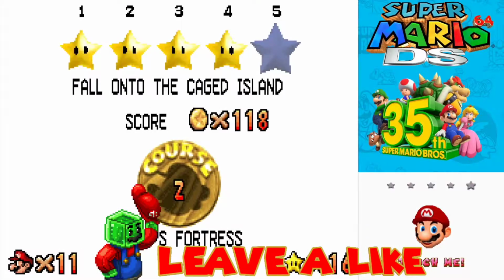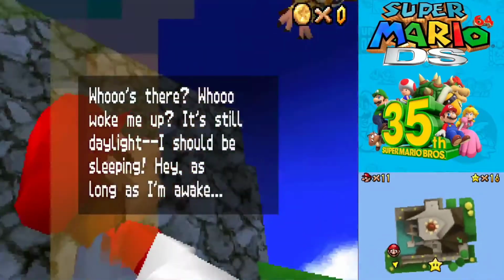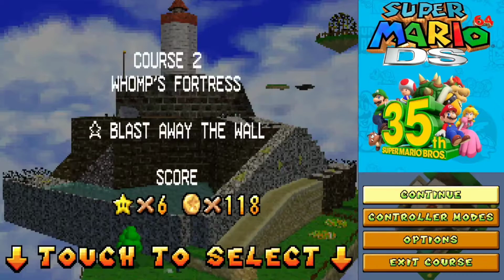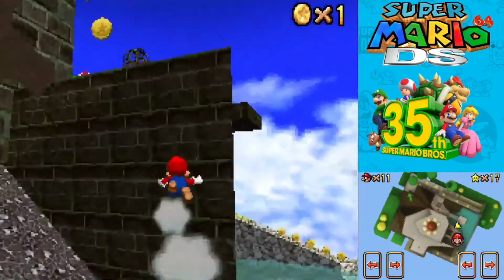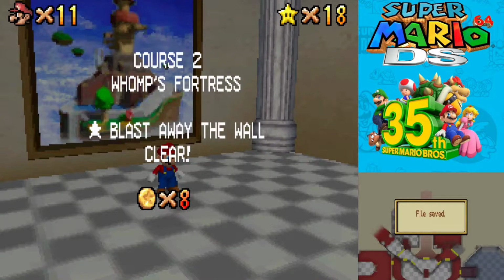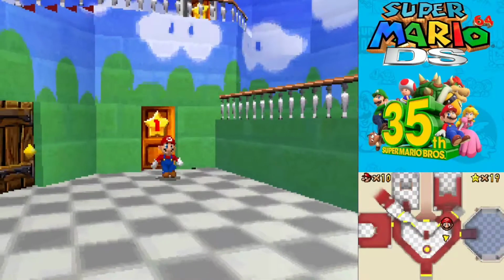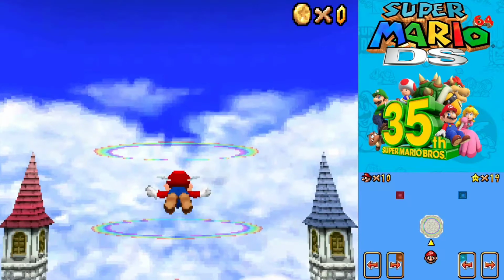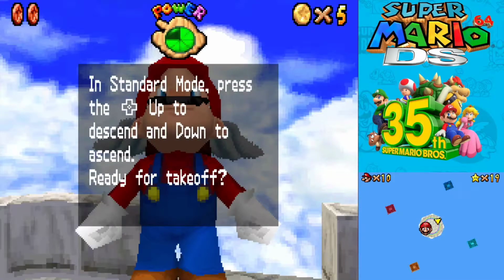Lets Play Super Mario 64 DS Episode 5: The Power of Flight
TOADay we finish Whomp's Fortress and gain the ability to fly!

Bio: "Hey, what is going on, guys? This is Slime Boss! Welcome back to another video!" I'm a Nintendo Content Creator that does 100% Lets Plays, and Walkthroughs. (Mario, Zelda, and Pokemon) Every once in a while I like to play a little Minecraft. I also give news updates like Nintendo Directs and Minecraft Updates. Sometimes I even Livetream on Twitch! Finally I have a second channel called The Logo Movie that posts Reviews, Rips, and Evolutions of all kinds of media.

Schedule:
Monday-Friday: Lets Play
Wednesday: Minecraft
Once a Week: Live on Twitch
Day After Stream: Livestream VODs or Edited Livestreams